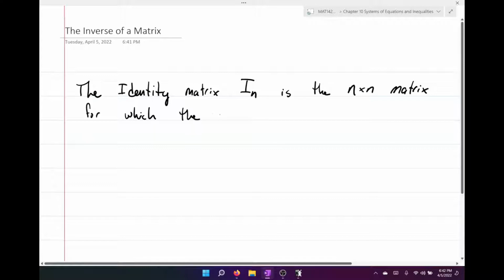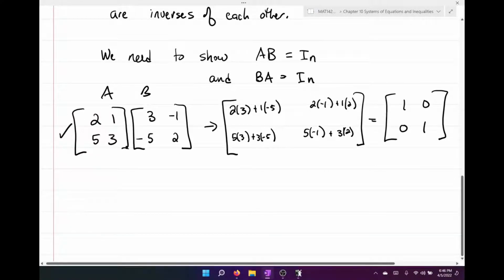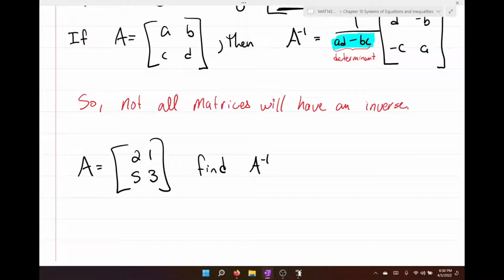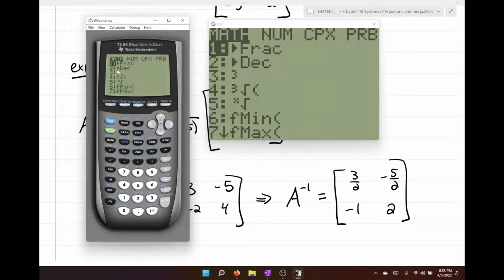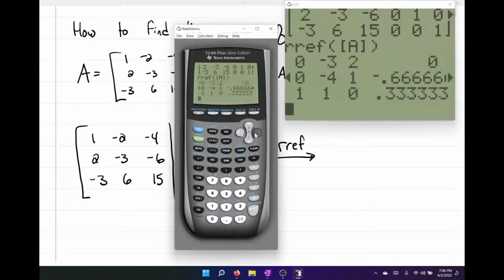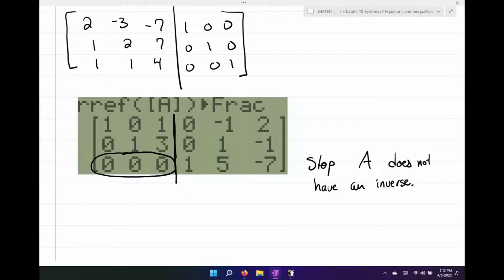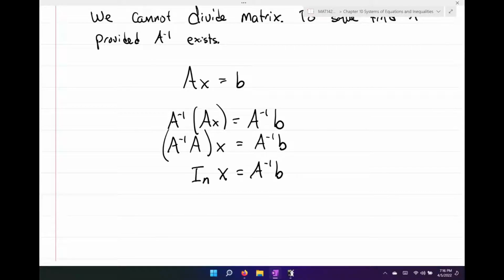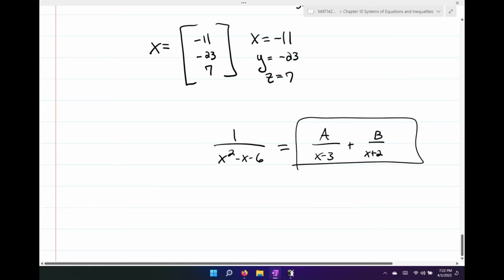MAT142 Chapter 10 Section 5 The Inverse of a Matrix